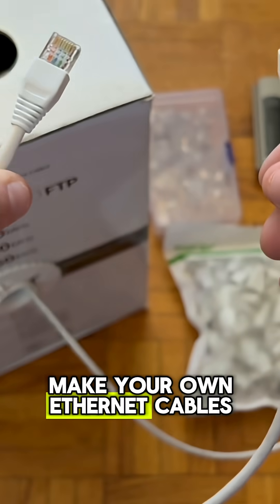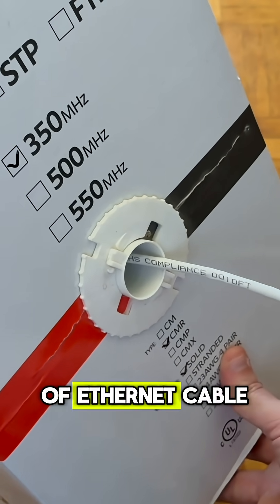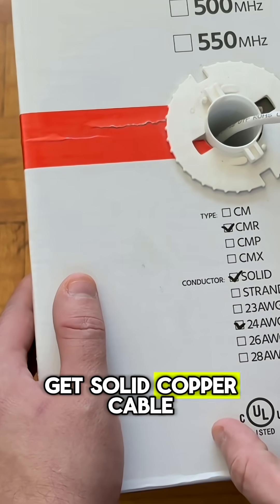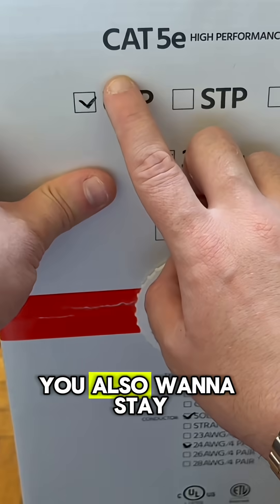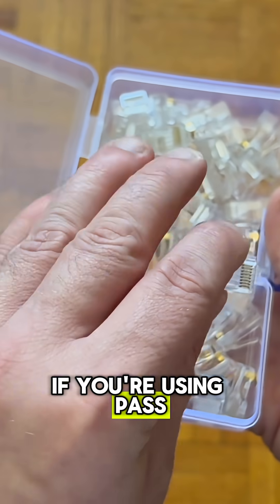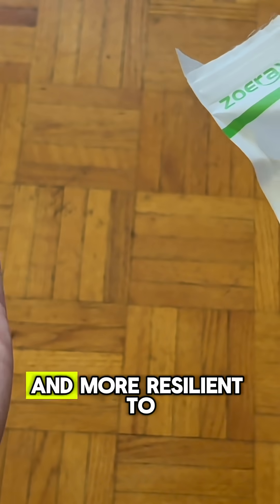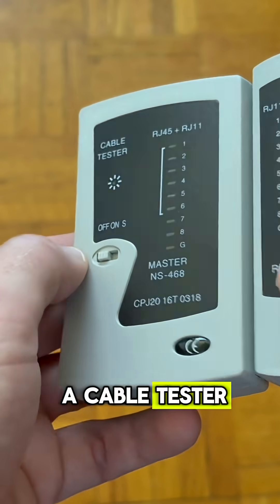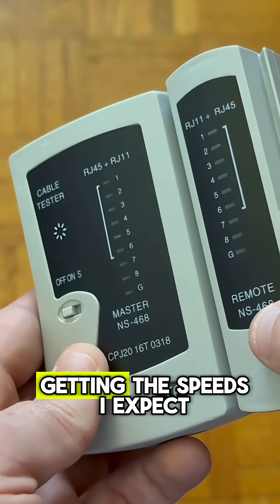Tools you need to make your own Ethernet cables! Cat6, Cat6a, Cat5e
These are the tools you need to make your own Ethernet cables! These will work for Cat6, Cat6a, and Cat5e.

Watch the whole video on my channel now.